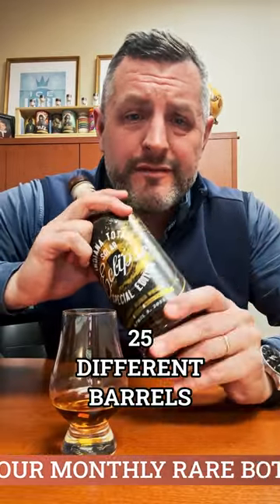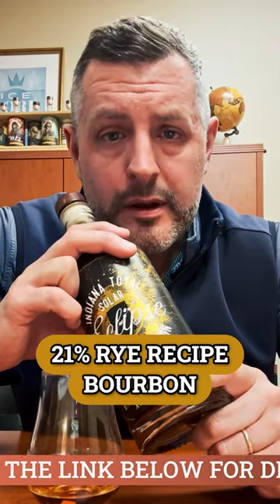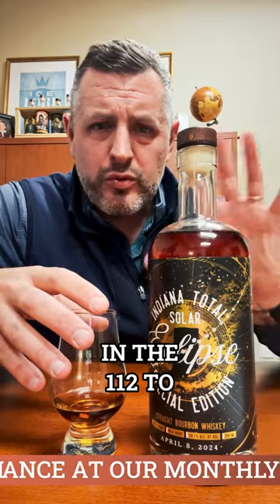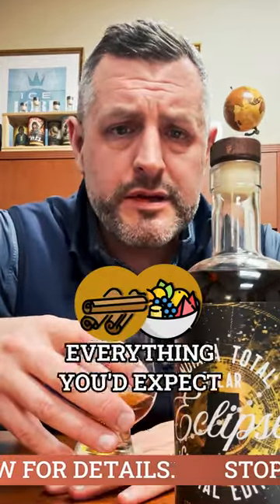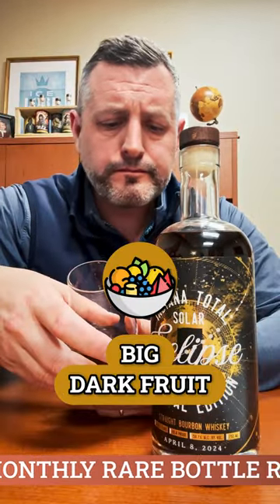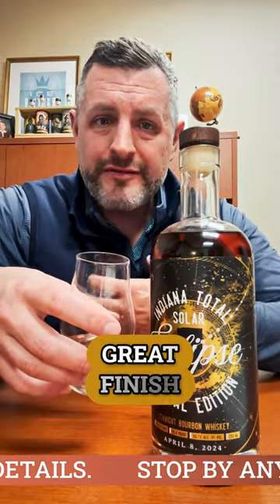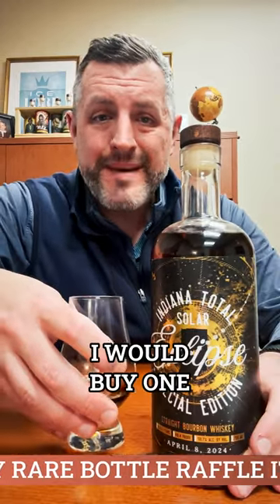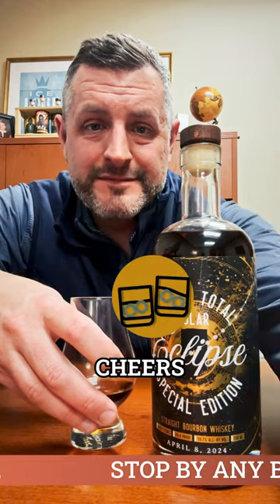Indiana Total Solar Eclipse Special Edition Bourbon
On April 8th, 2024, a total solar eclipse will occur, blotting out the sun across a wide swath of Indiana. Hoosiers and friends from all over will gather together on this historic occasion to mark this celestial event, not expected to happen again until 2153. This special bourbon was distilled in Lawrenceburg, Indiana and bottled in Bloomington, directly in the path of the eclipse. We hope you use it to toast this once in a lifetime experience. Bottled at 119.4 proof with no filtration, this is a FULL flavored whiskey with dark red fruit, cinnamon, and plenty of background char. On the palate, big dark fruit combines with apple pie crust sweetness, finishing with field honey, cinnamon butter, and a sweet dose of arm chair leather and oak.